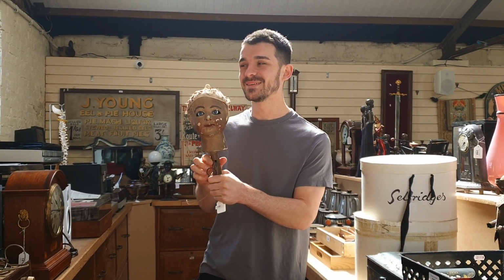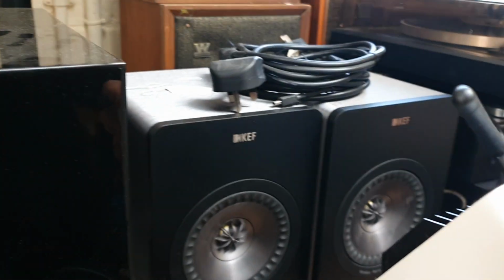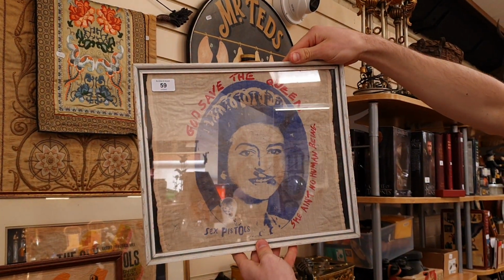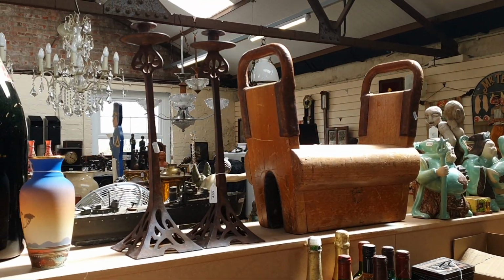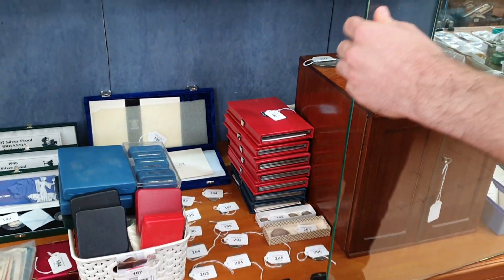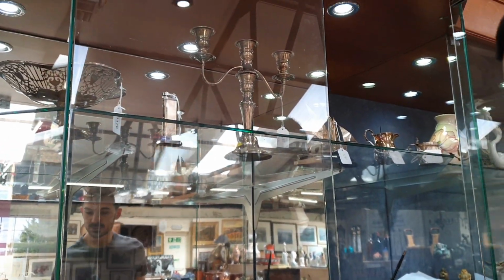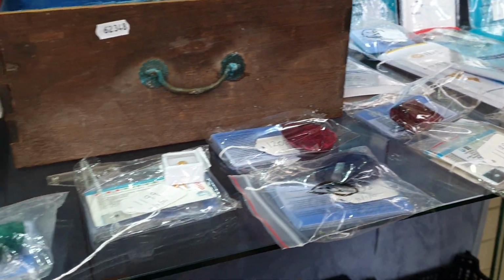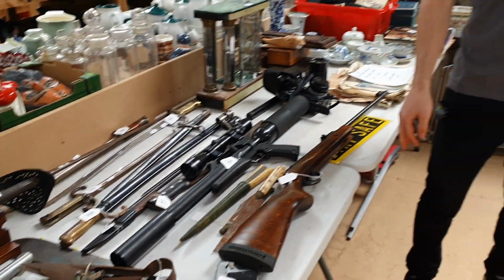MASSIVE General Antique Sale Auction Preview! (12/05/21)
The catalogue is online now at burstowandhewett.co.uk